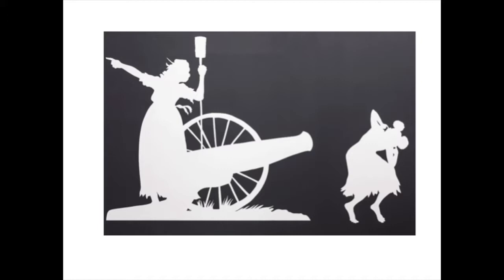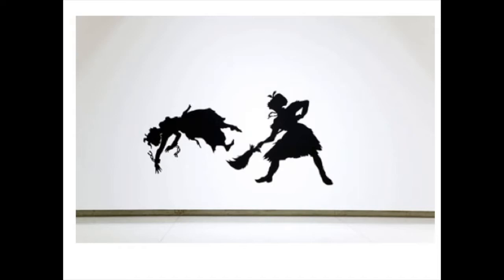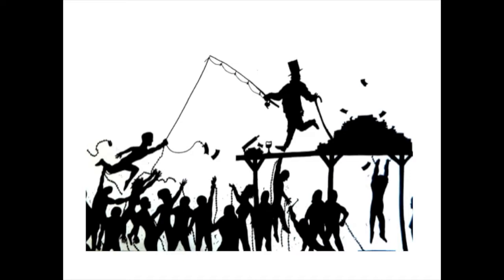Kara Walker Silhouette